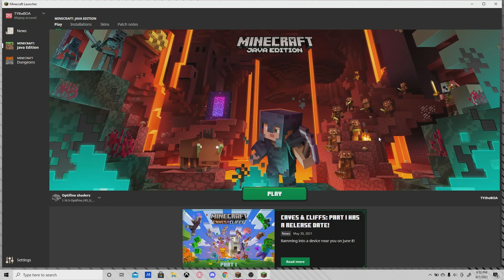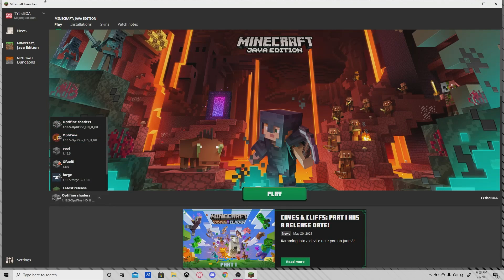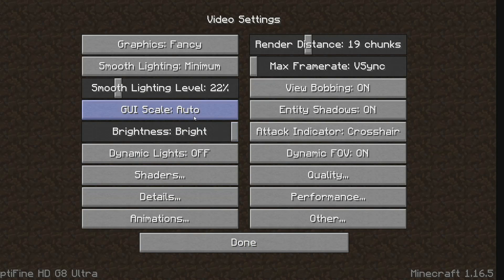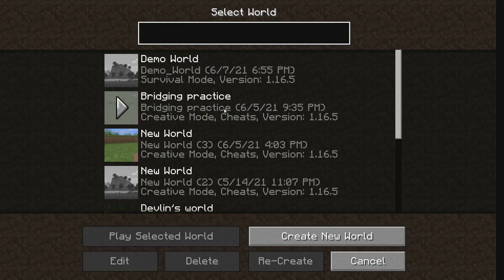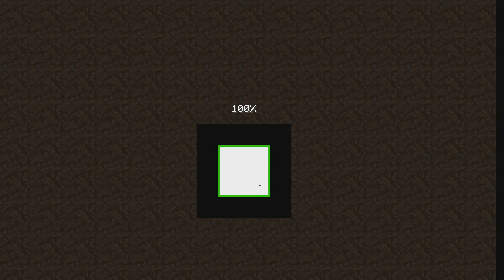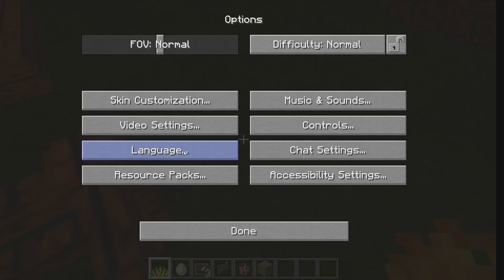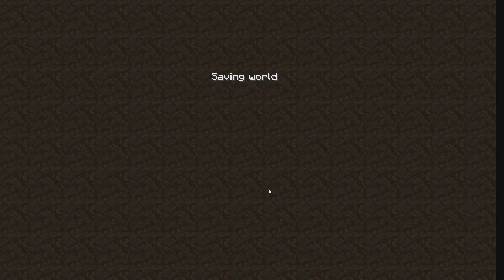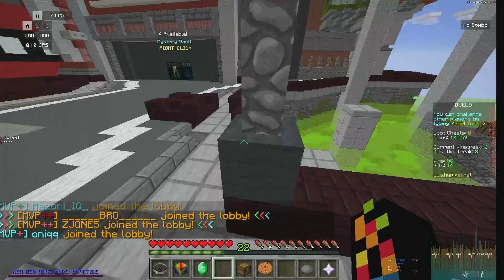How to install Minecraft Shaders on lunar client! (quick and easy)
Sorry about the audio cut outs, :::::::::::::::::::::::::::::::::::::::::::::::::::::::::::::::::::::::::::::::::::::::::::::::::::::::::::::::::::::::::::::::::::::)